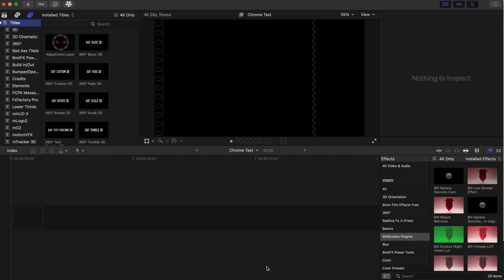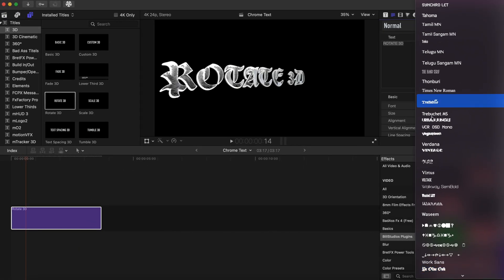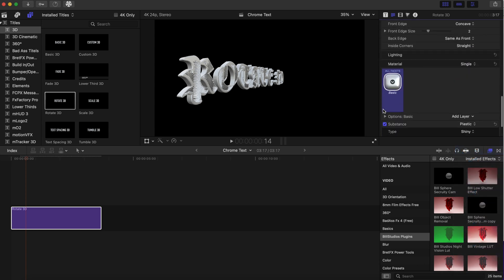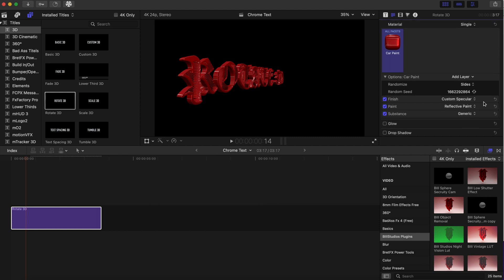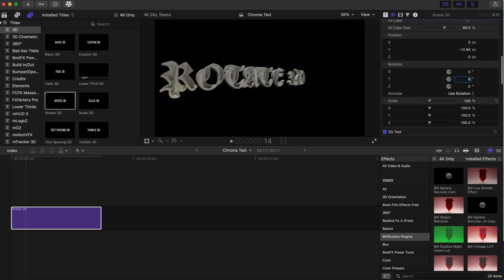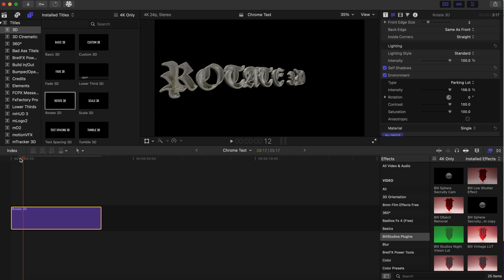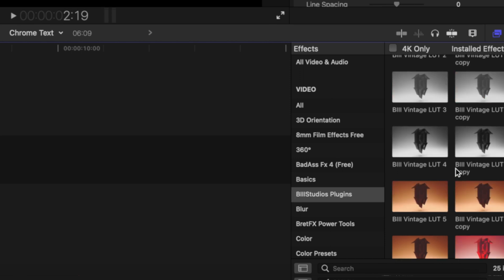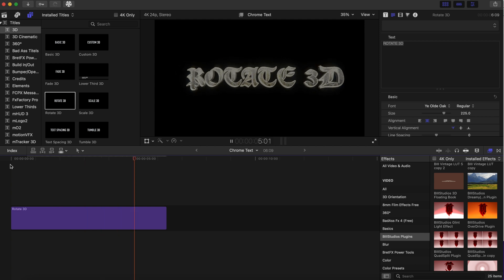3D CHROME TEXT EFFECT in Final Cut Pro X 2022!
3D Chrome Text EFFECT in Final Cut Pro X is here!

Here is another B3Studios tutorial of an awesome 3D chrome text effect in FCPX, I hope you enjoy this one!